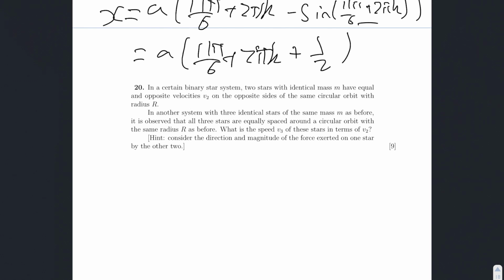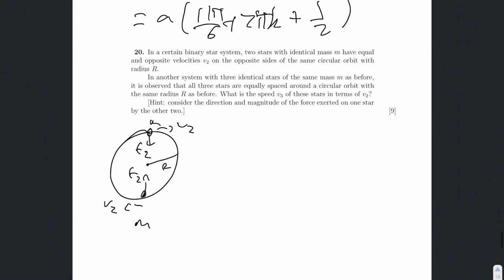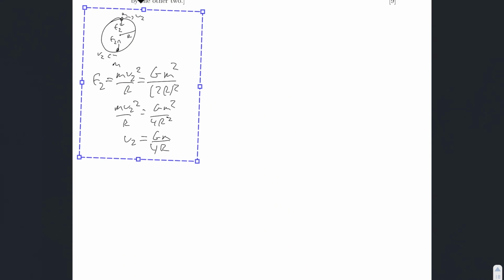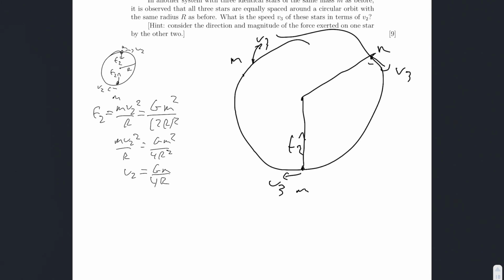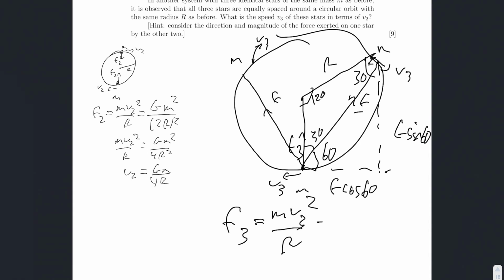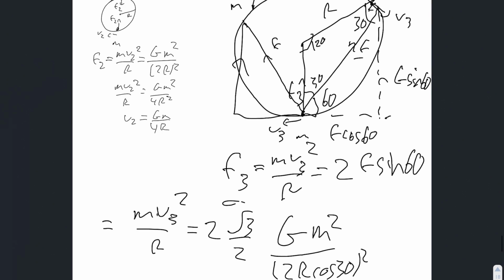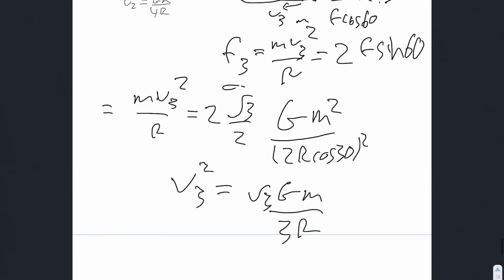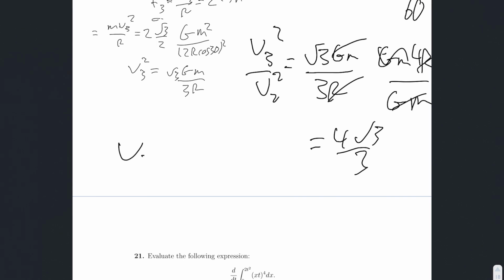PAT 2017 Q20